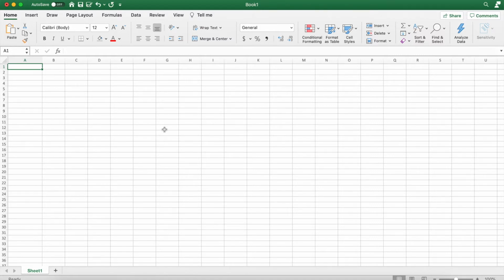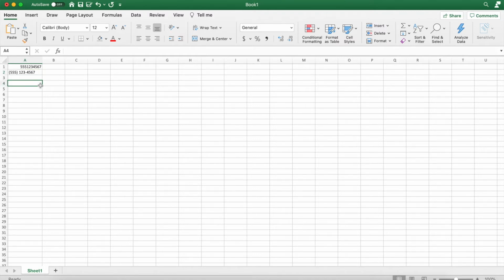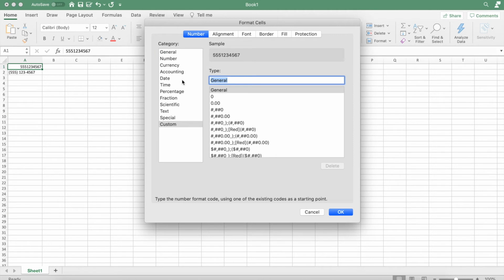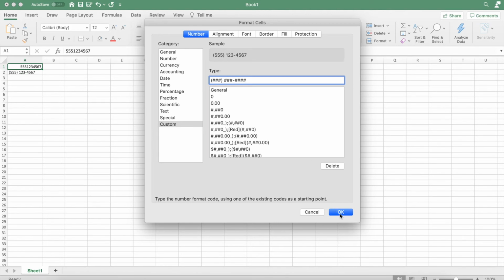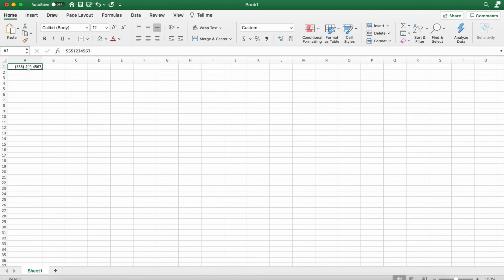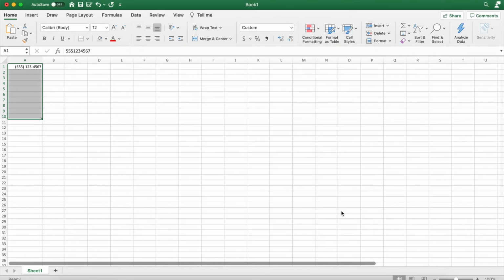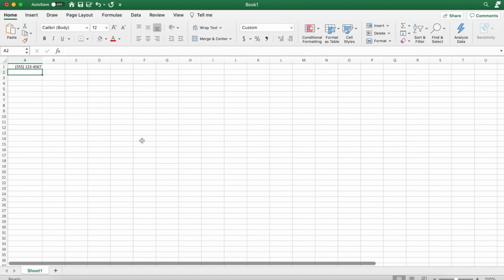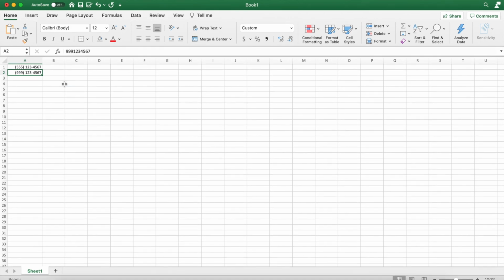CUSTOM FORMATTING OF PHONE NUMBERS IN MICROSOFT EXCEL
There are endless possibilities for how you can you custom number formatting in MICROSOFT EXCEL. For the sake of this video, we discuss how you can make a custom format for PHONE NUMBERS so that they appear the correct way in each cell of your spreadsheet.